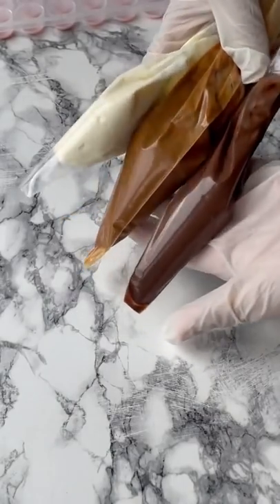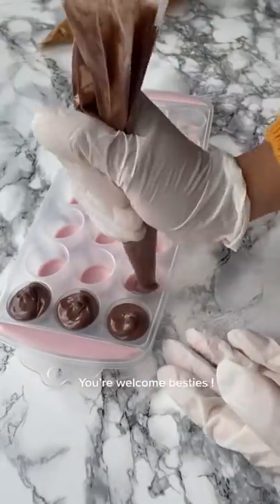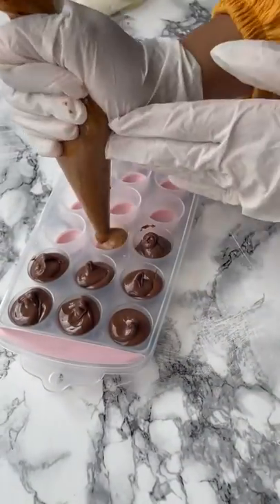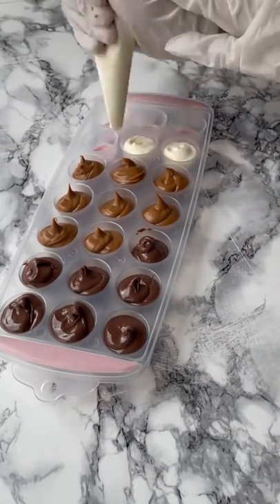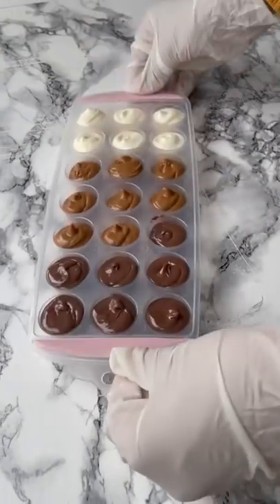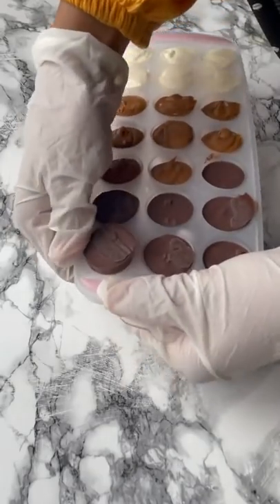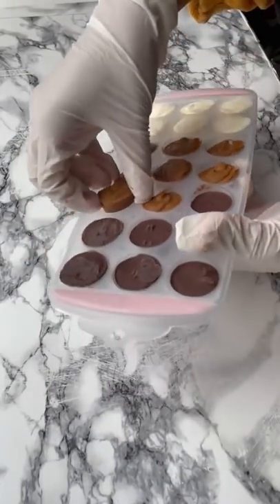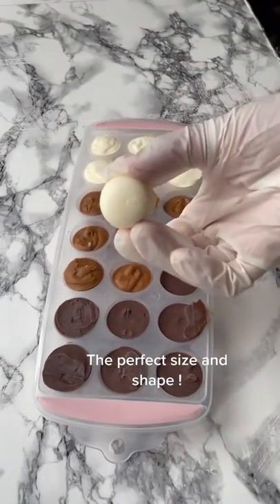Tips And Tricks tiktok craverycookies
Credit in title